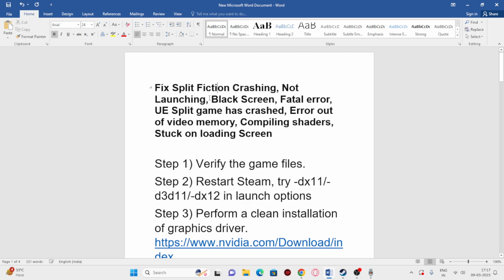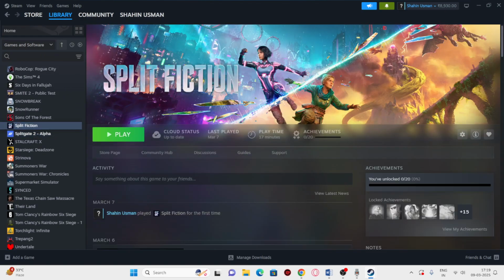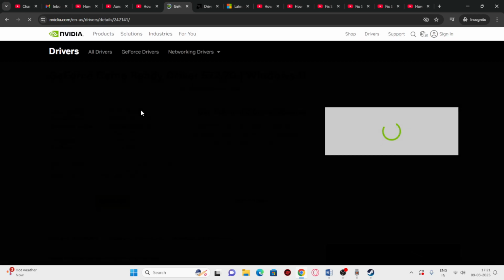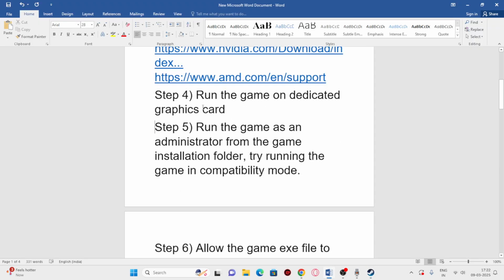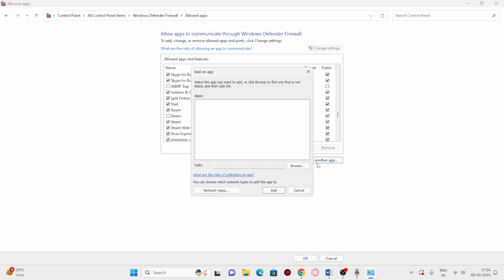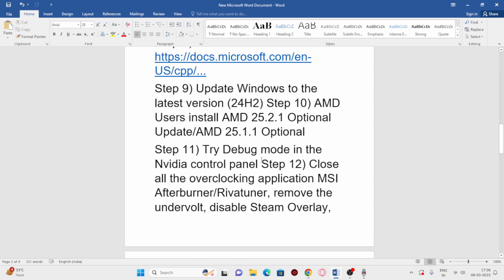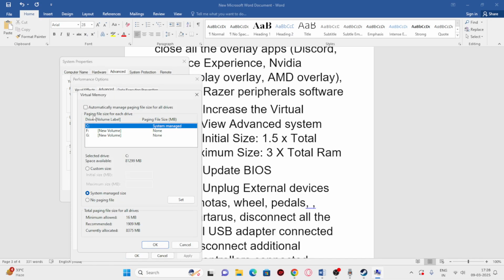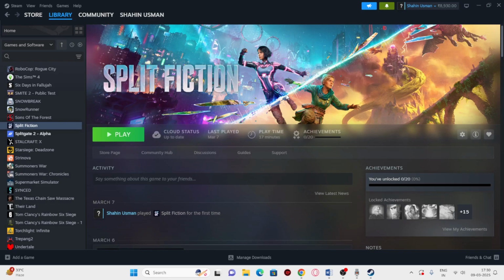How To Fix Split Fiction Crashing on PC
Are you facing crashes in Split Fiction on your PC? this video will guide you through the best solutions to fix it.

Steps in this Video:
Step 2) Restart Steam, try -dx11/-d3d11/-dx12 in launch options
Step 7) Delete the settings file, Rename/Delete the save game files (Create a backup first, you will lose all the game progress)
Step 9) Update Windows to the latest version (24H2) Step 10) AMD Users install AMD 25.2.1 Optional Update/AMD 25.1.1 Optional
Step 11) Try Debug mode in the Nvidia control panel
Step 12) Close all the overclocking application MSI Afterburner/Rivatuner, remove the undervolt, disable Steam Overlay, close all the overlay apps (Discord, GeForce Experience, Nvidia shadow play overlay, AMD overlay), Close all Razer peripherals software
Step 13) Increase the Virtual Memory View Advanced system settings. Initial Size: 1.5 x Total Ram Maximum Size: 3 X Total Ram
Step 16) (Skip this step if you are not able to launch the game) If able to launch the game, try windowed mode, lower down resolution and graphics settings